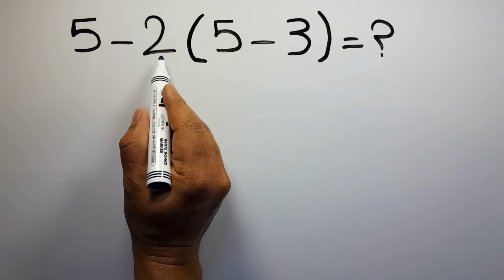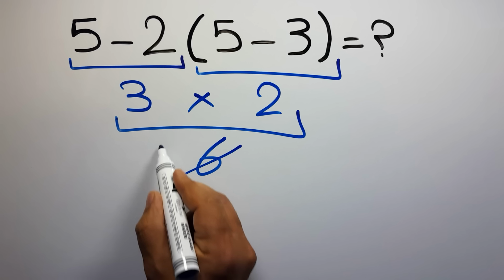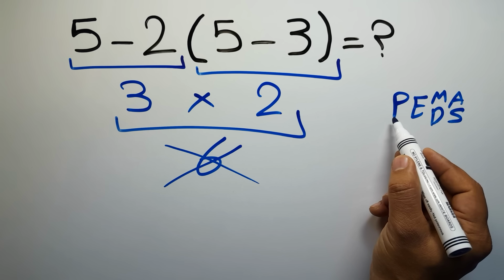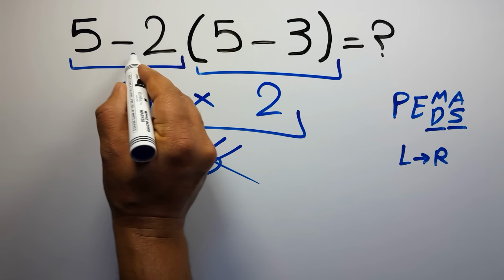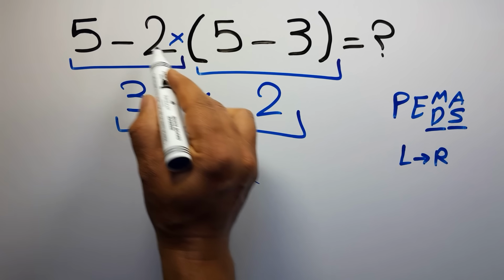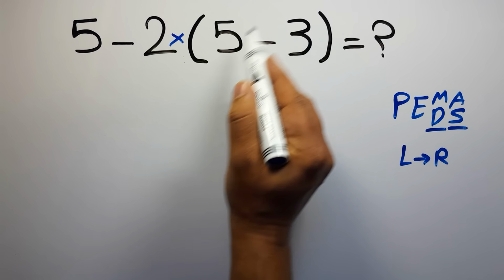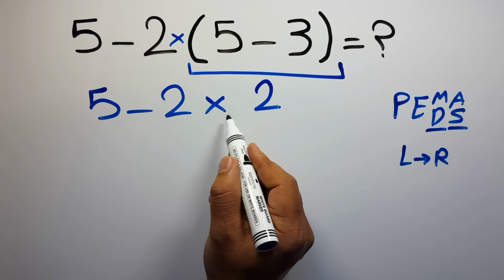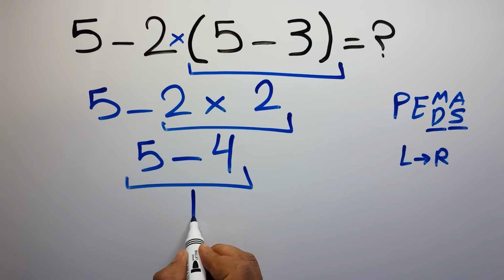Can You Beat This Math Challenge?